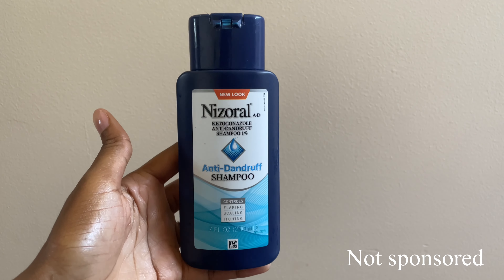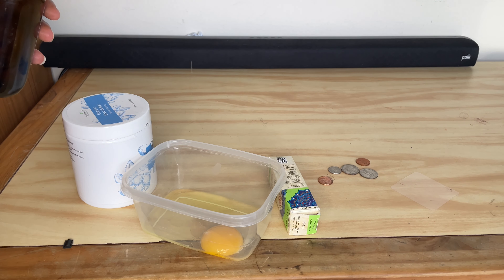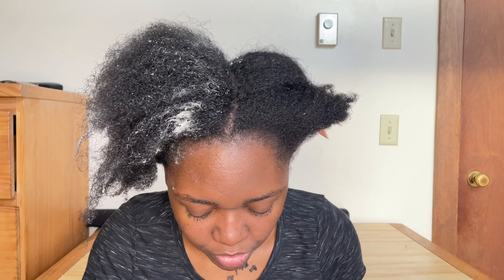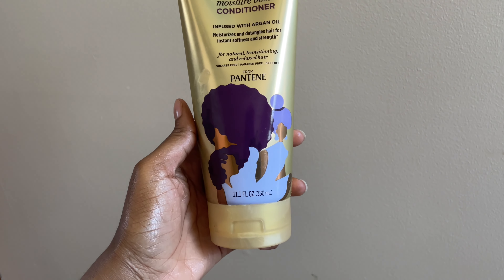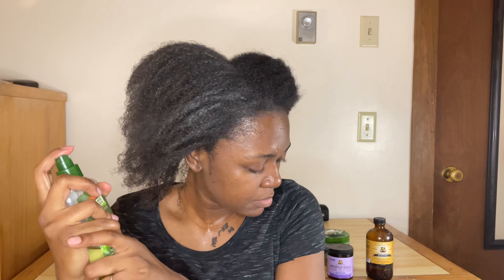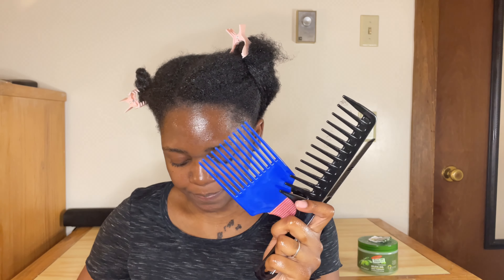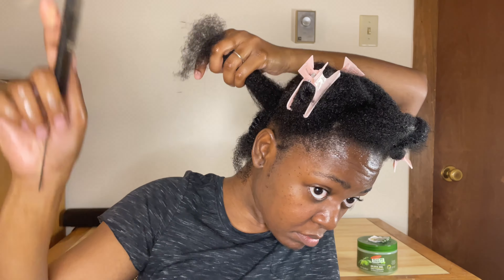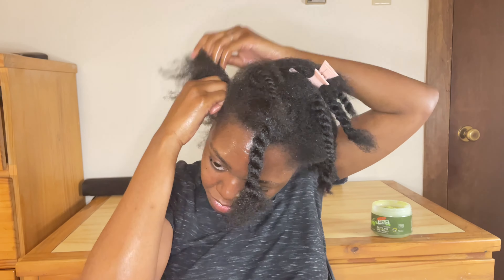HEALTHY HAIR ROUTINE FOR NATURAL HAIR 4 C | Wash day + trim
Hi y'all! This video is going to be about my healthy hair routine. I am going to show you how I take care of my natural 4 c hair.

My hair is thick with high density. I always air dry my hair to avoid using heat on my hair because heat can damage your hair.

Products used:
-Organic African Shea Butter
-Nizoral Anti-Dandruff Shampoo
-Sunny Isle Jamaican Black Castor Oil Pur Butter Lavender
-Sunny Isle Jamaican Black Castor Oil
-Olive Oil Conditioning Spray Oil
-Olive Oil Formula Gro Therapy